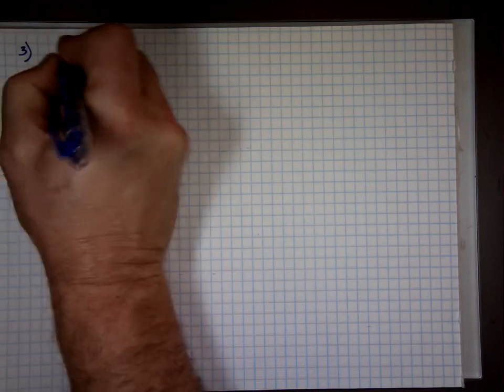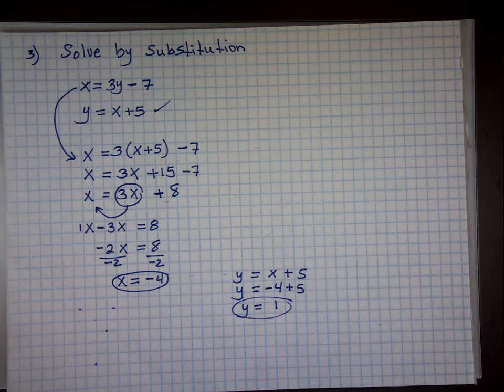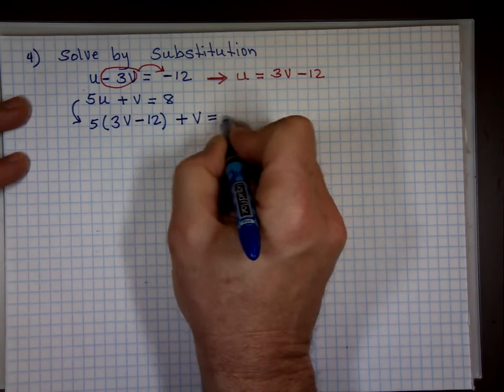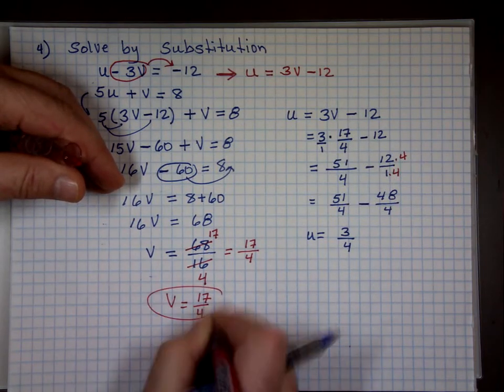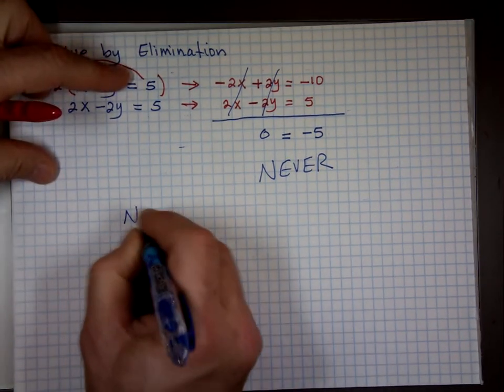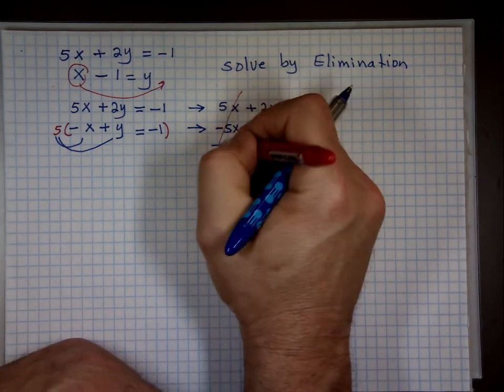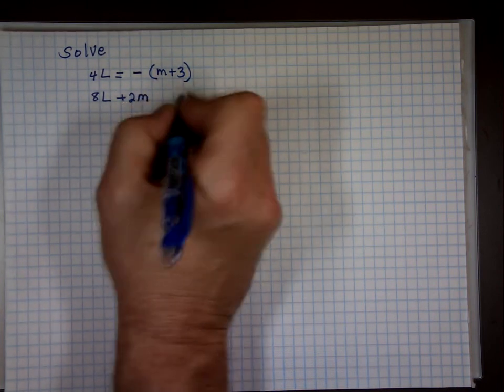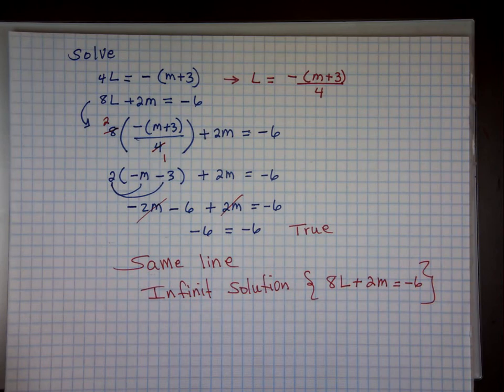Chapter 4 - Review Part 2